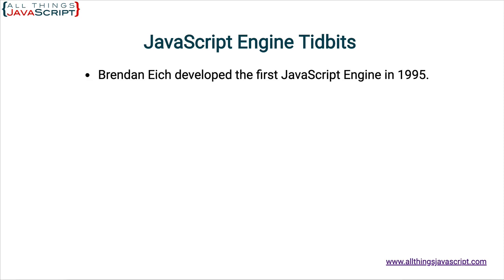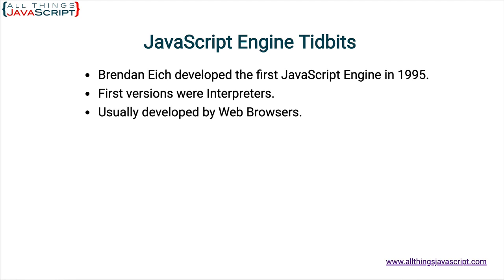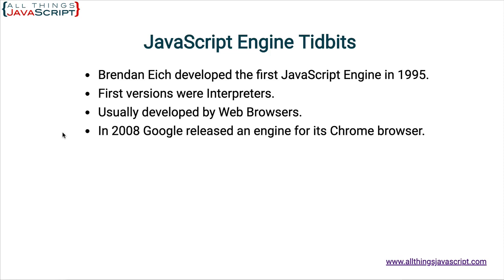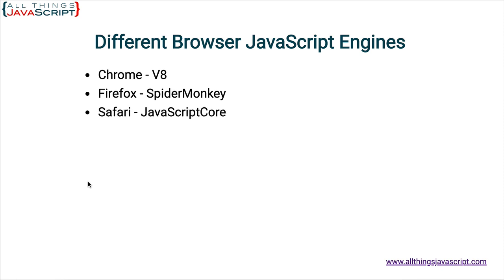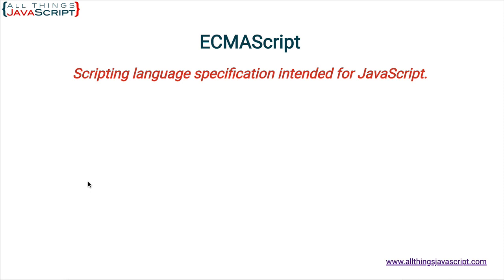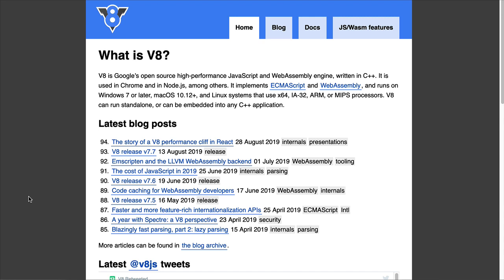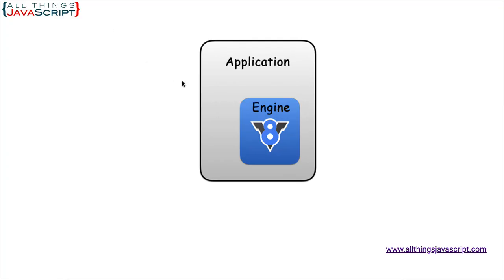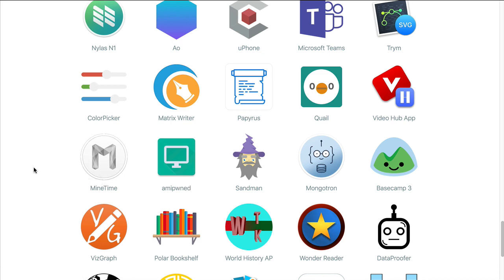JavaScript Fundamentals: What You Need to Know about the JavaScript Engine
In this tutorial we dig a bit deeper into JavaScript. We talk about the JavaScript Engine, the thing that makes all the JavaScript we write possible.